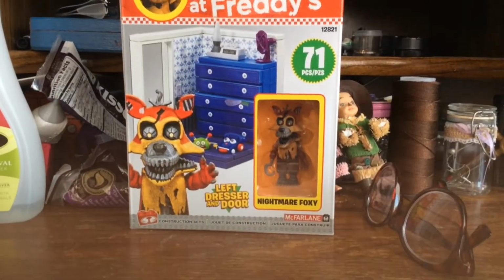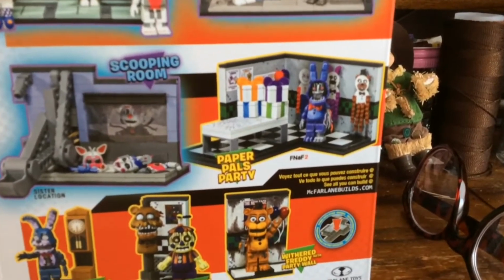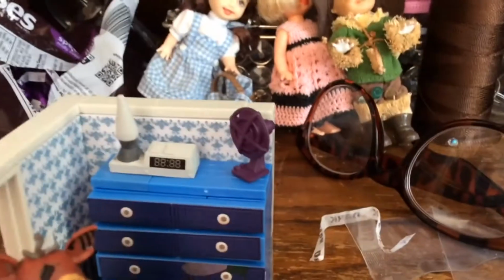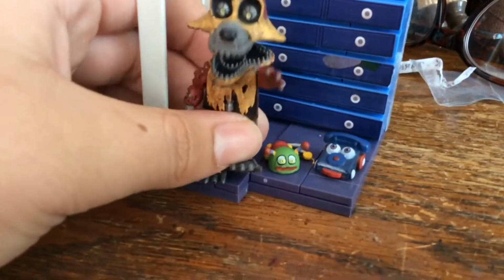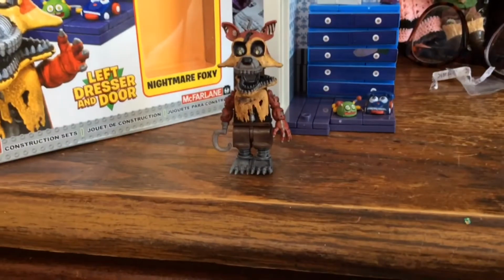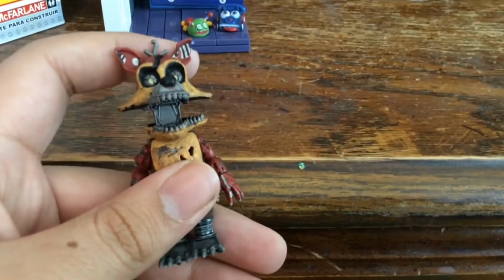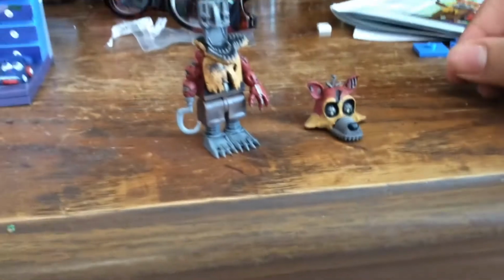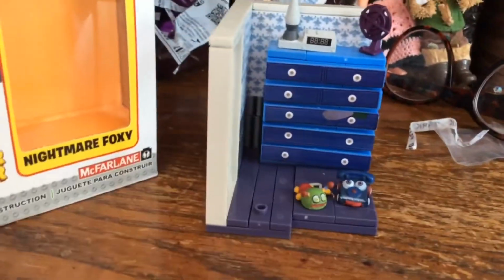Fnaf nightmare foxy with left dresser and door construction set review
Hello everyone today I am reviewing the nightmare foxy construction set hopefully you enjoy!